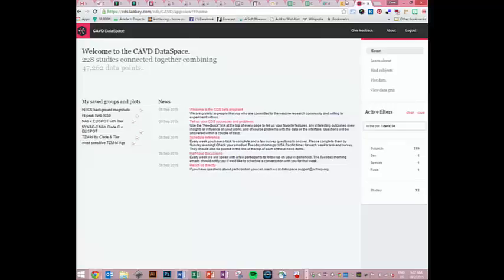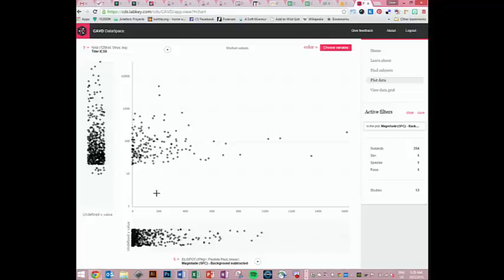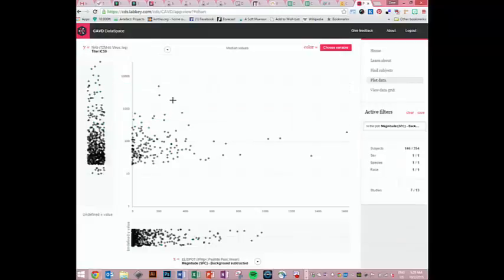When to Customize: Design of Unique Visual Tools in CDS